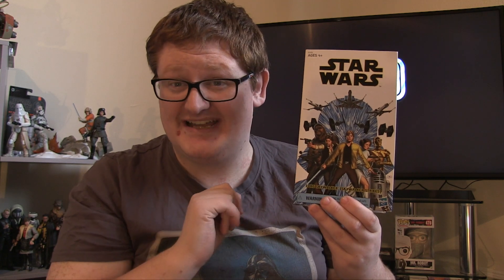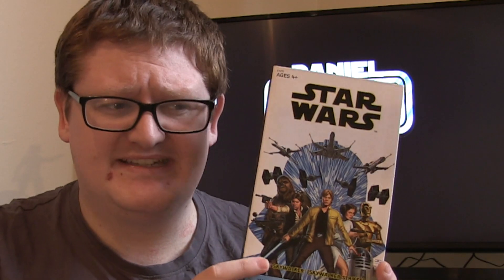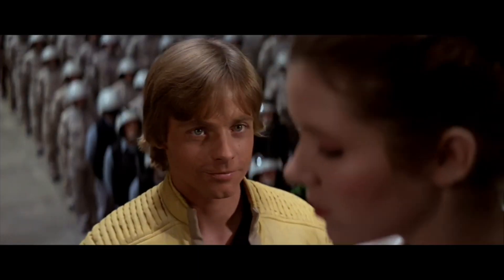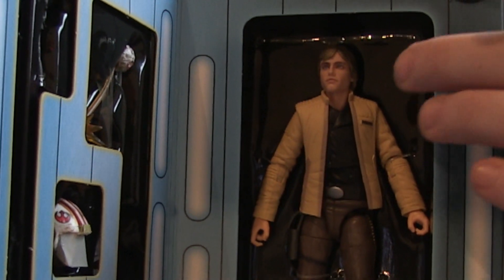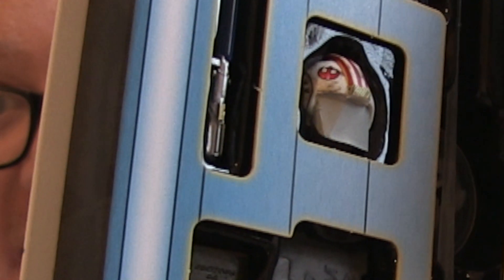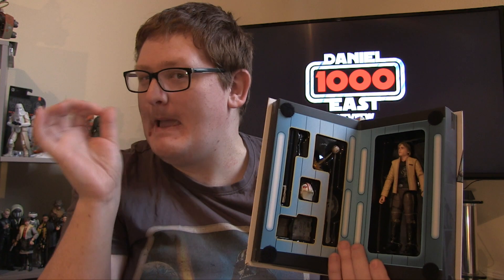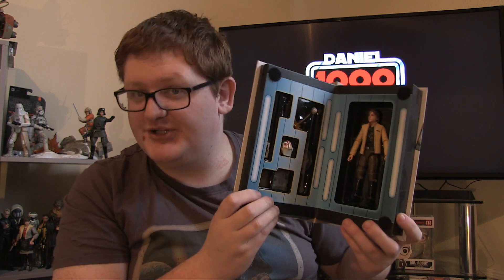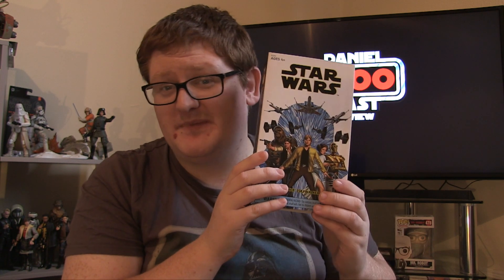Star Wars The Black Series: (Skywalker Strikes) Luke Skywalker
When a Rebel assault goes wrong, Han and Leia must think fast to make their escape – while Luke comes face-to-face with Darth Vader! In the explosive aftermath, a humbled Luke returns to Tatooine to learn more about his mentor, Obi-Wan Kenobi.